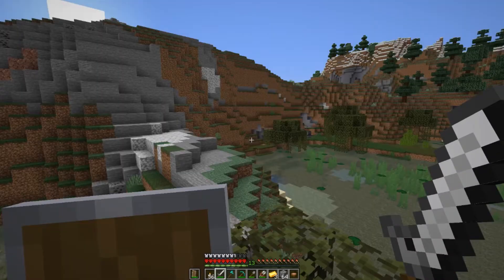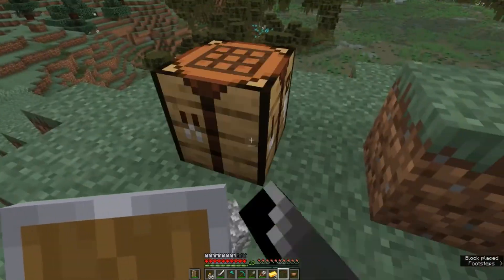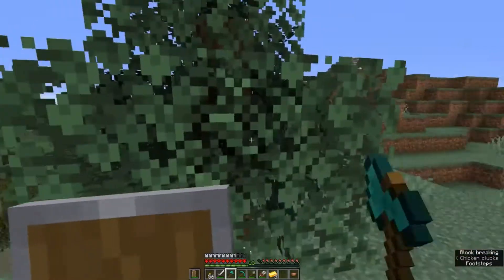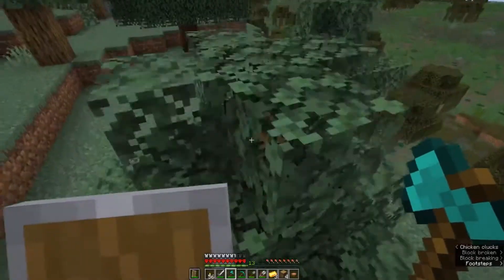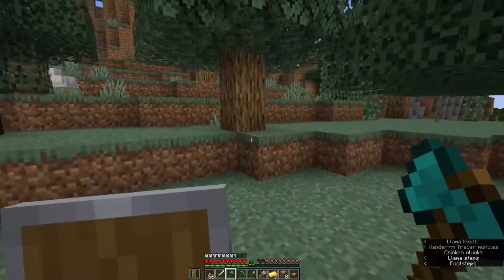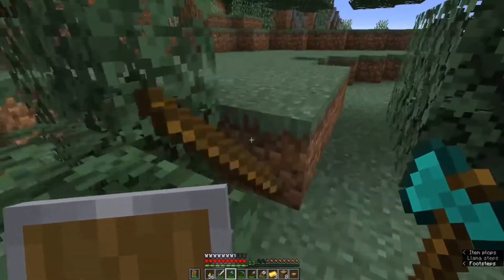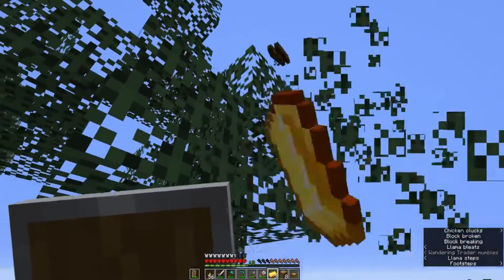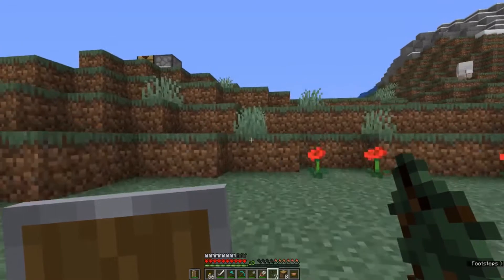Haunted Mansion Rebuilt - The Guardian of the Vines - MHC October v1.16.3 - Day 3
Minecraft Hardcore Challenge! - October 2020

The Haunted Mansion Rebuilt
Seed: Halloween
World Type: Default
Generate Structures: ON

Objective: Build a large house that spawns monsters (they don't have to permanently live there; it's okay if they move out the next day). Use redstone torches only to light up inside the house.

The standard rules are as follows:

1. We are all playing the same game with the same features, therefore:

2. No entering a bed for ANY reason. Phantoms must either be risked or avoided by other means.

3. No harming passive mobs. Drops from legal deaths (i.e. wolves killing sheep) may be used.  Actions leading to the harm of passive mobs are also not allowed. Spawned-hostile mobs may be killed at the player’s own discretion.  Neutral mobs may be killed if they stand a chance of killing you otherwise, though avoid attacking them, if possible.

4. No eating meat. Zombie flesh and any type of fish (if caught with a fishing rod or found in chests) are okay.  All drops from player-killed hostile mobs may be used.  Villager trading is allowed provided Rule # 3 is followed.

5. Brightness set at 100%.

6. No AFK crop growth, or AFK mob grinding, or AFK anything else.

7. No duplicate world info (i.e. entering the seed in Amidst or MineAtlas), except other player's vids on following episodes.

8. Everything on-camera at normal speed.

9. Episodes run from sun-up to sun-up.

11. No one dies on episode one.

12. Restoring from a backup copy of the world is forbidden under any circumstances.

13. No violence against other players or suicide.

14. Neither Bakerbelle nor Michael Deering may not change the rules after the Announcement video.

15. In team play, survivors must build a memorial or grave site for fallen players.